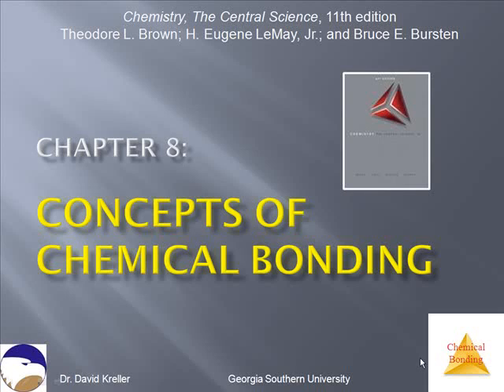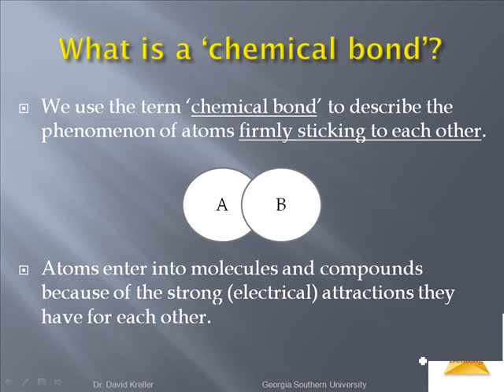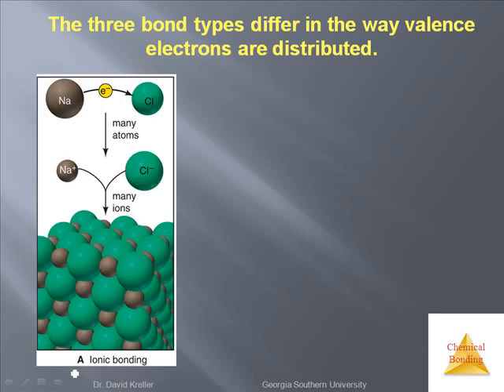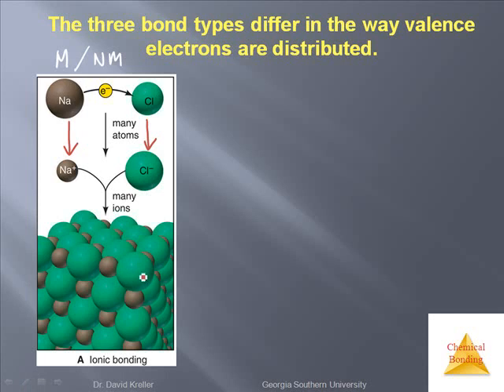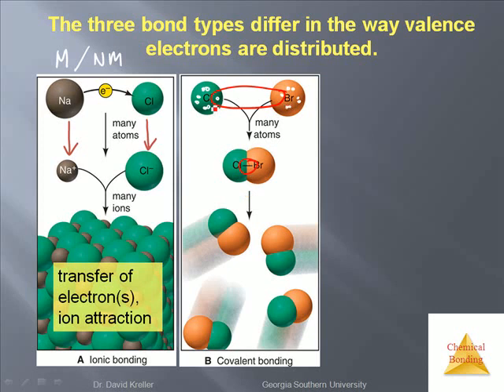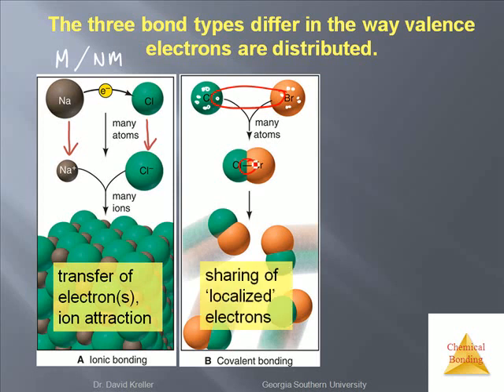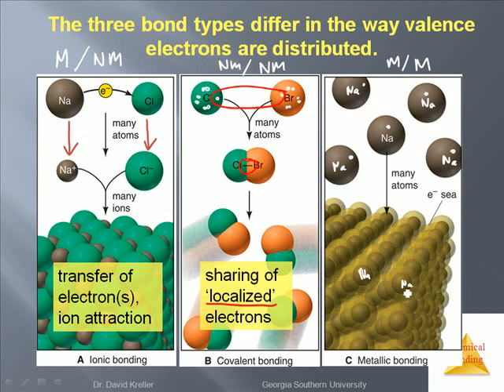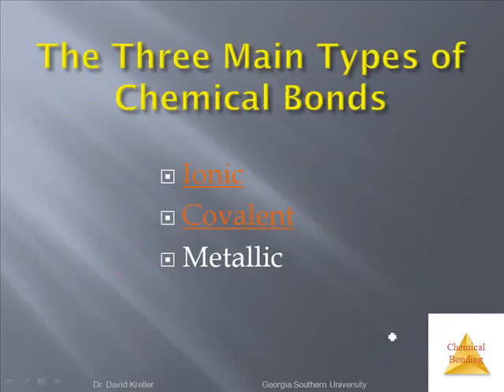Basics of Chemical Bonding: Covalent, Ionic and Metallic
For general chemistry students at high school or freshman (first year) level. An overview of the three main types of bonds, which are classified according to the wave valence electrons  in the bonded atoms behave.